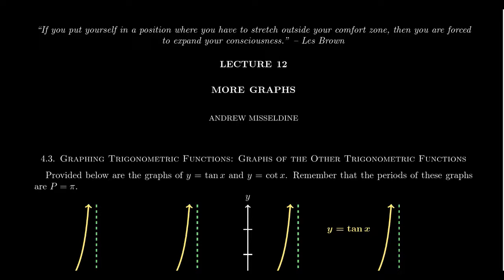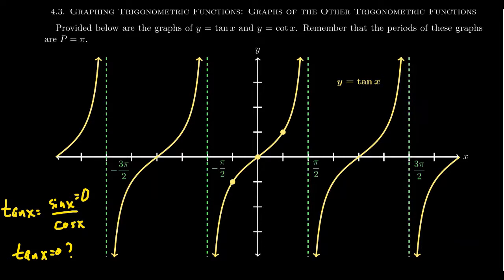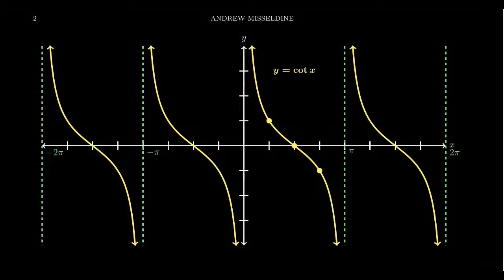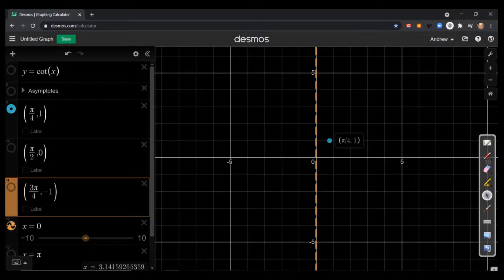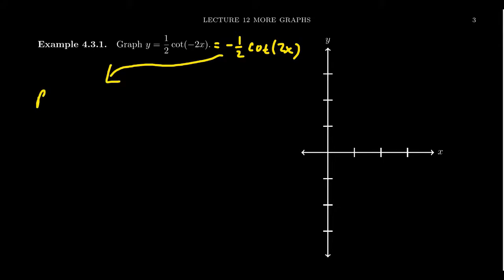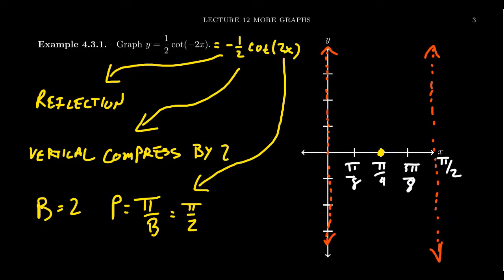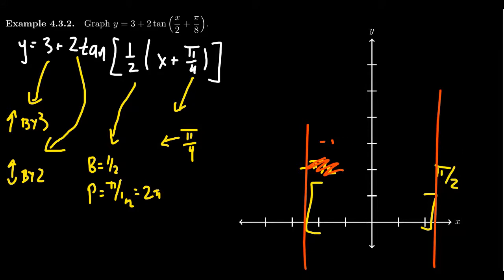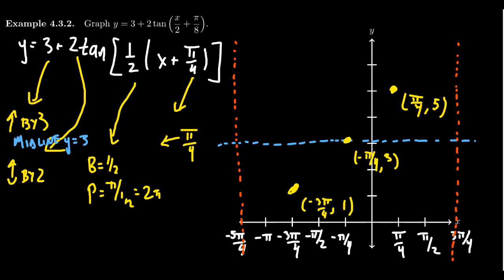The Graphs of Tangent and Cotangent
In this video, we discuss the graphs of tangent and cotangent.

This is lecture 12 (part 1/2) of the lecture series offered by Dr. Andrew Misseldine for the course Math 1060 - Trigonometry at Southern Utah University. A transcript of this lecture can be found at Dr. Misseldine's website or through his Google Drive